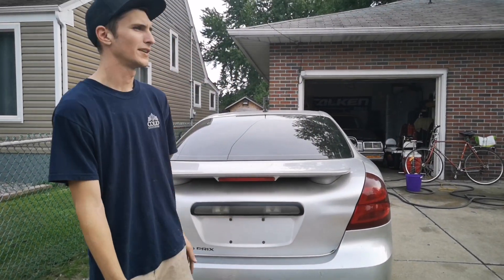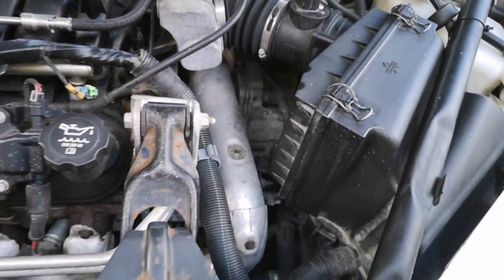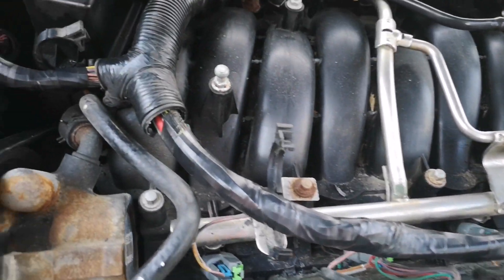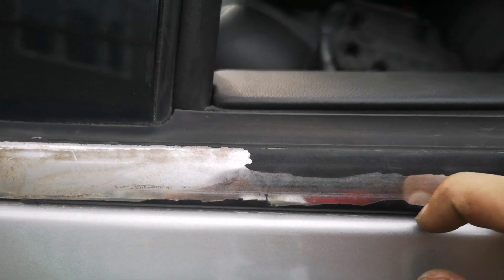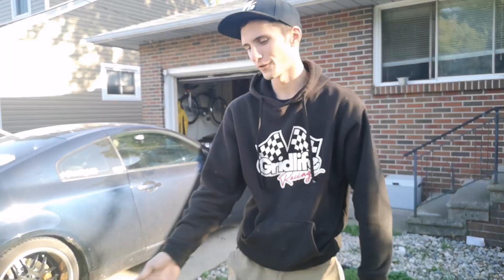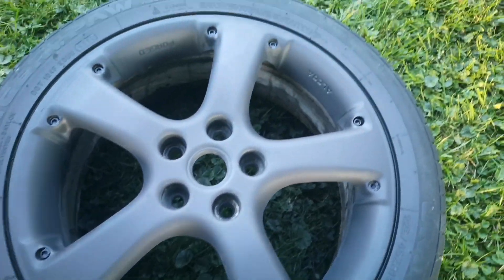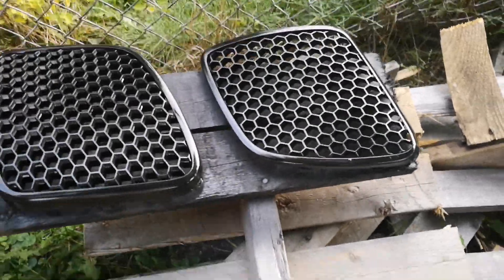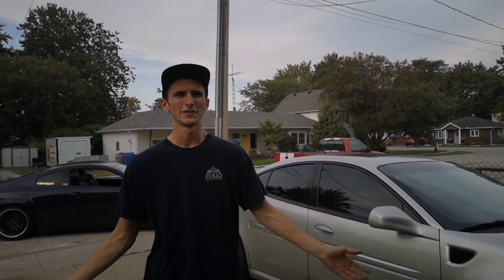abandoned 2006 GXP update 2 (transmission failure)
Quick update video on the gxp cars going to need a trans only $1500 though so not bad also blacked out all the chrome on the car for less than $50
Painted OEM 18" wheels chrome side molding and front grills